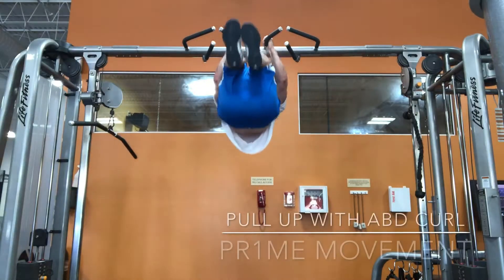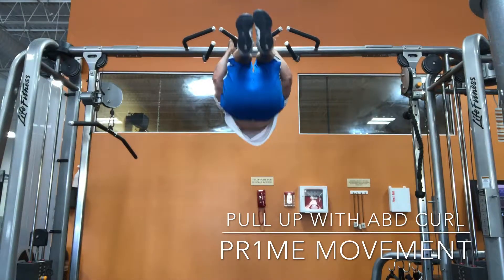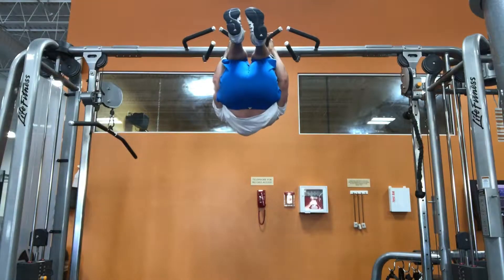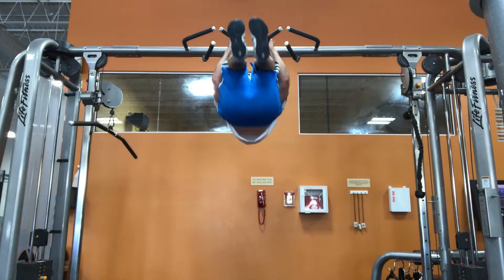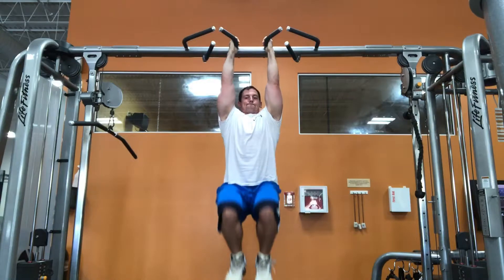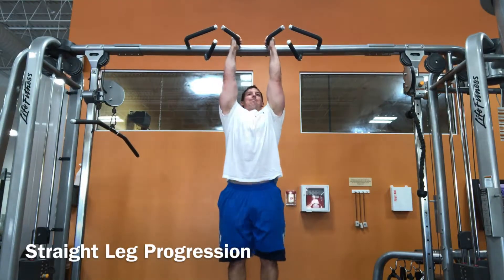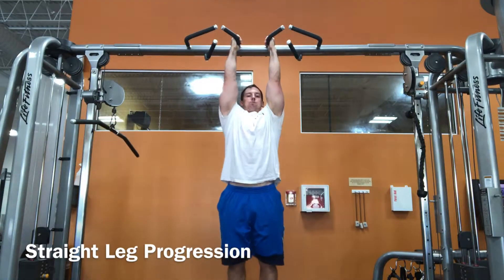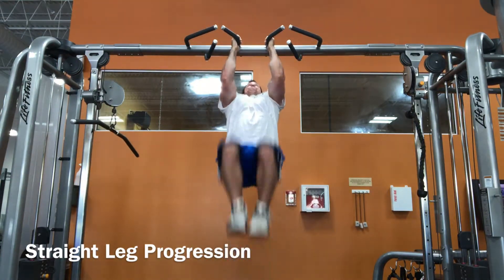Core Exercise | Pull Up with an Abdominal Curl | Charlotte | NC | Pr1me Movement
If you're looking for an expert-level based core exercise, look no further than this exercise. Progressing this variation to the straight legs can yield a ridiculous amount of core work. Shooting for even 3 sets of 10 should be what you need for a fantastic exercise.

I want to see you guys do this challenging one! Send me the video of you doing it at . Lets see if you can do 30 repetitions of the straight legged variation in a row!